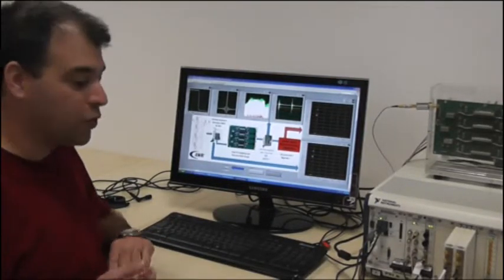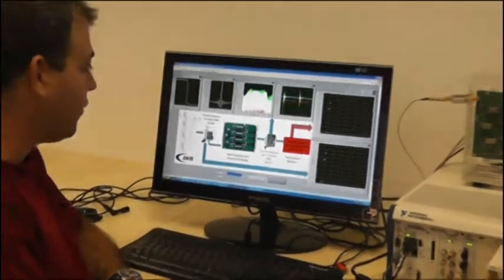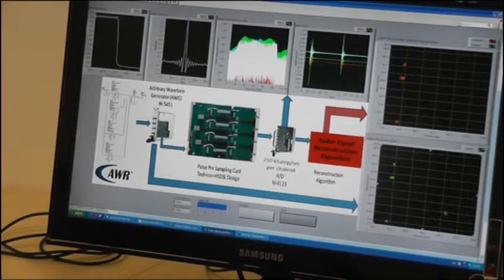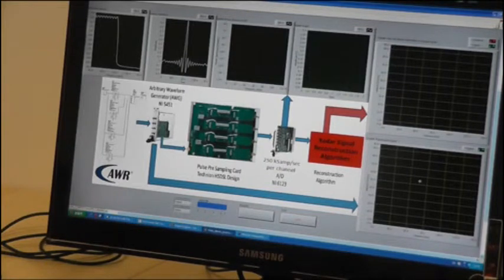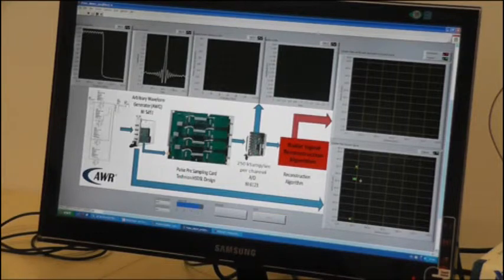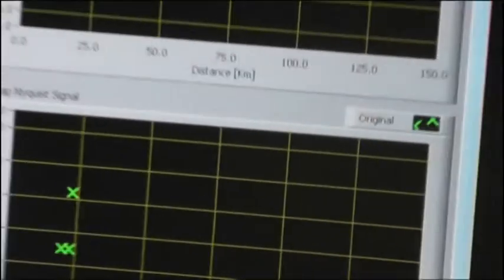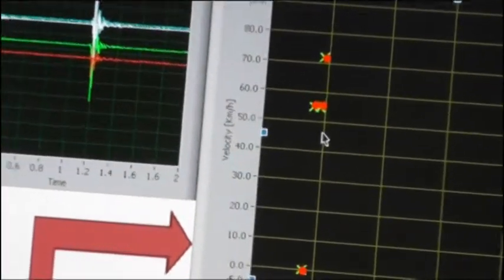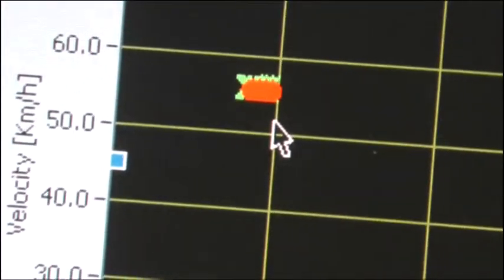radar example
technion sub nyquist radar demo , exhibed in scc 2013 , ni week 2012.